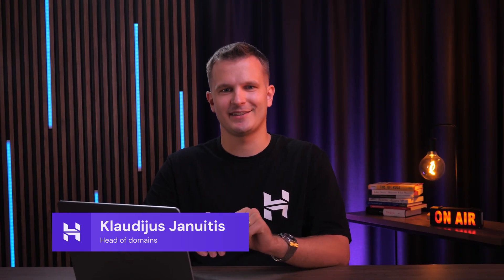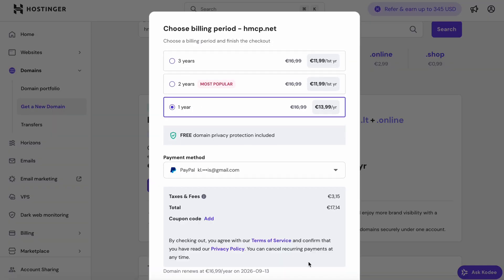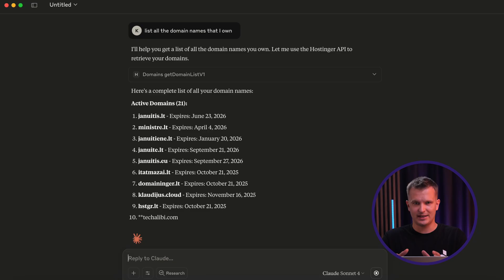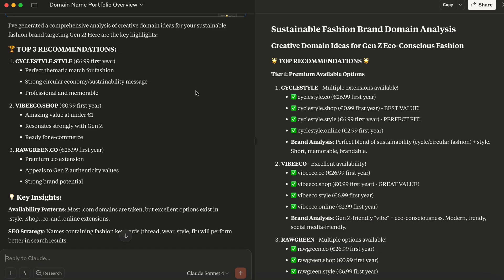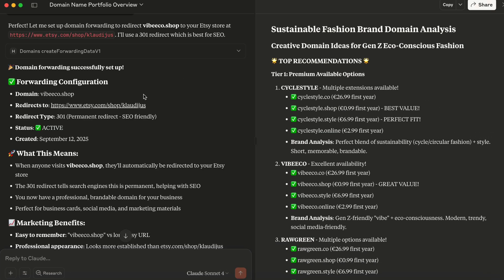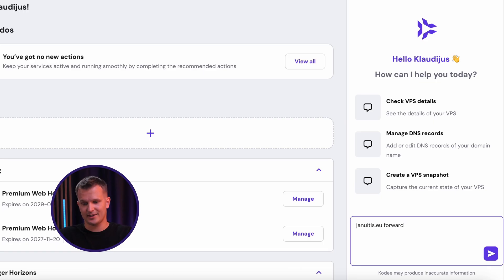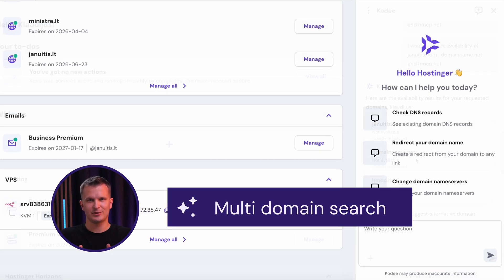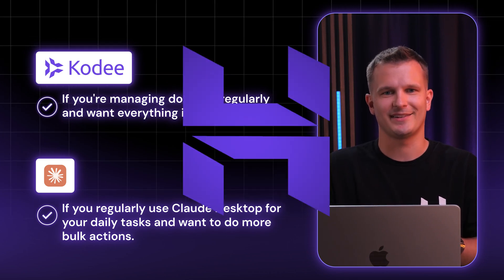AI-Powered Domain Management: Hostinger API + Claude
Manage domain using MCP server with AI-powered conversations - transform your workflow!

Learn how to manage domain using MCP server through Hostinger's revolutionary conversational AI interface. This video demonstrates domain management through Claude Desktop and Kodee, showing you how to manage subdomains in hPanel without traditional form-filling. Discover how to manage domain name in Hostinger with intelligent AI assistance that handles everything from domain discovery to bulk portfolio management. We'll show you how to manage subdomains in Hostinger using natural language commands instead of clicking through multiple screens.

Hostinger Tutorials - How to Use an API with n8n on a Self-Hosted Setup

🕒 Timestamps
00:00 Introduction
00:37 Traditional Domain Management in hPanel
01:46 Domain management with Claude Desktop
04:27 Domain management with Kodee
06:31 Which one should You use?

💥 Meet Klaudijus, Head of Domains at Hostinger, as he introduces how to manage domain using MCP server technology that revolutionizes domain management workflows.
Traditional Domain Management: See the current hPanel domain management process - functional but requiring multiple clicks through forms and navigation between sections.
Claude Desktop Demonstrations: Experience the power of conversational AI with intelligent domain discovery for brand launches, advanced domain strategy with pricing comparisons, and sophisticated bulk domain management capabilities.
Kodee Integration: Discover how Hostinger is bringing this AI power directly into hPanel through Kodee, making domain management conversational without external tools.
Choosing Your Workflow: Learn when to use Kodee in hPanel for regular domain management versus Claude Desktop for complex portfolio strategies - both powered by the same MCP technology.

Ready to revolutionize your domain management? Try the MCP server today and let us know your experience in the comments! 🚀
Recommended by WordPress.org